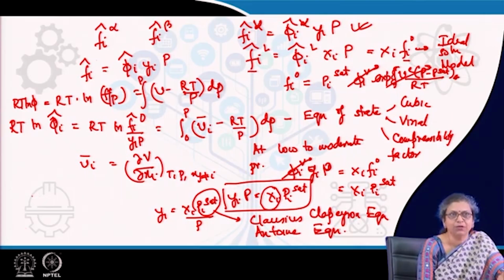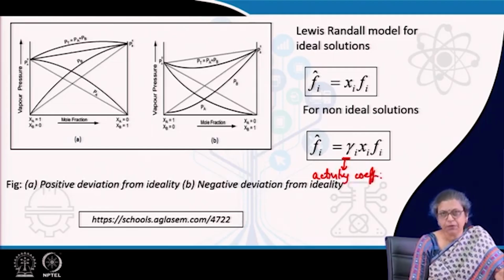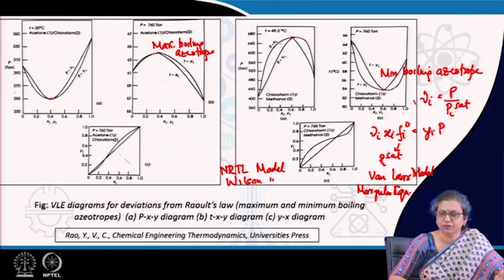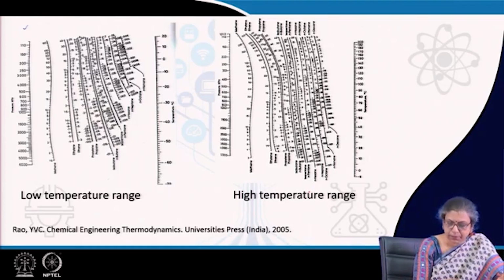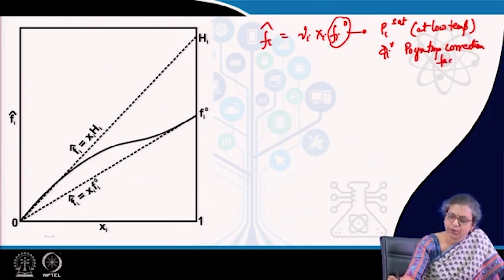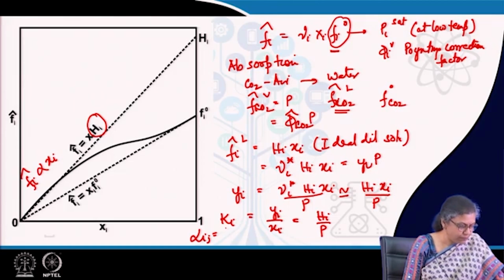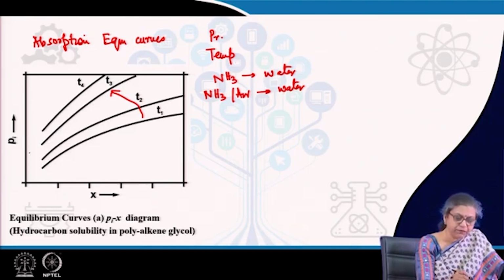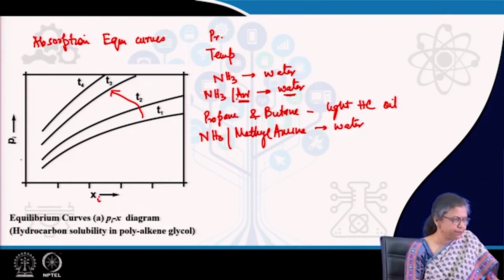Lecture 06: Phase Equillibrium (Contd.)